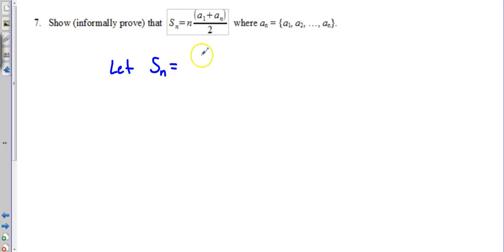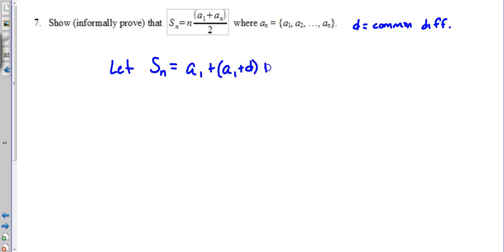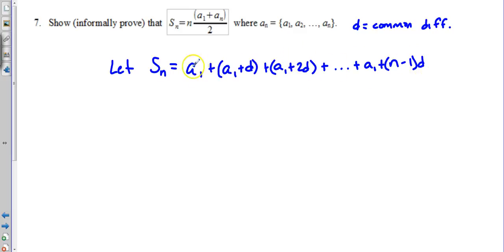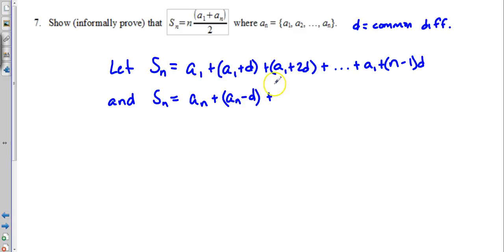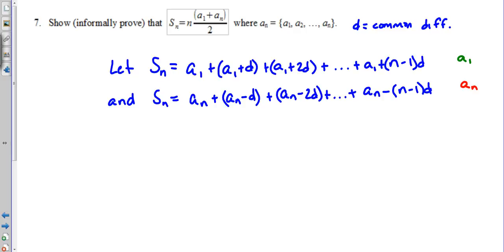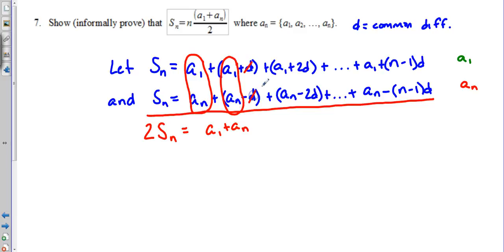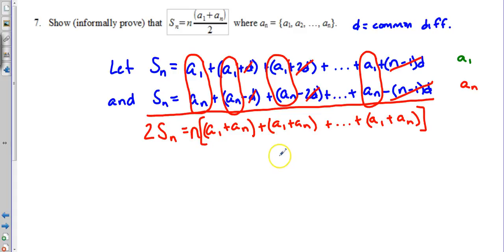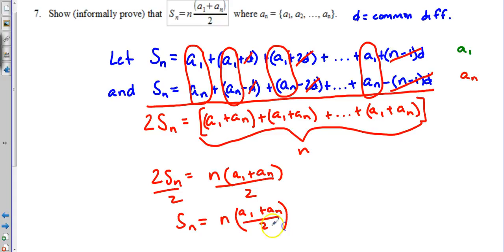GeoStats wVectors - Sum of N terms in an Arithmetic Sequence - Informal Proof